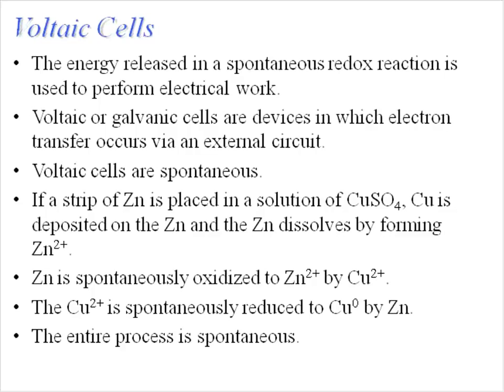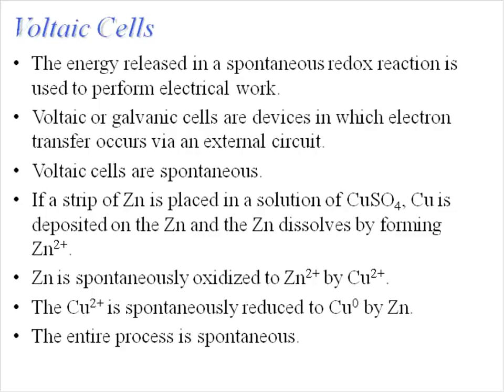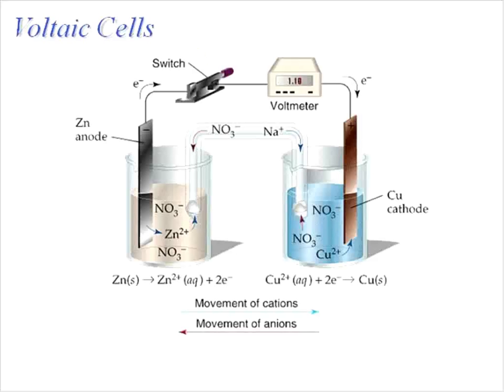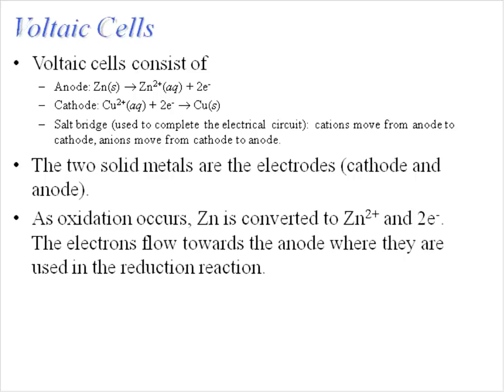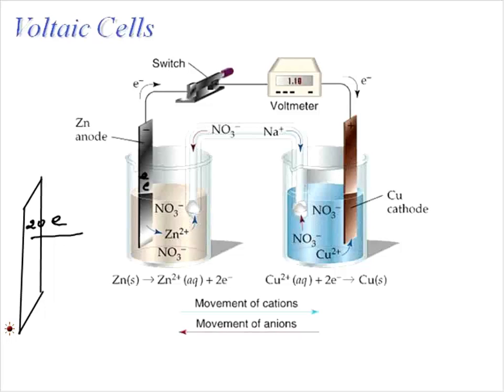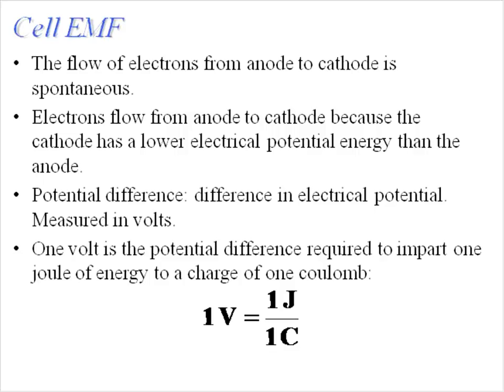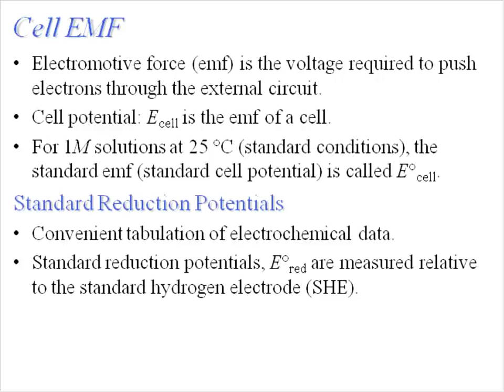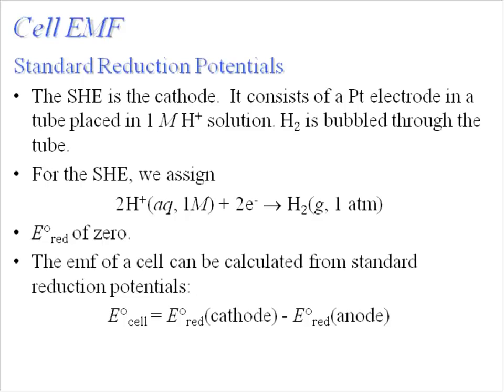Class 01 - Galvanic Cell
123IITJEE Full courses for JEE Main & JEE Advanced.